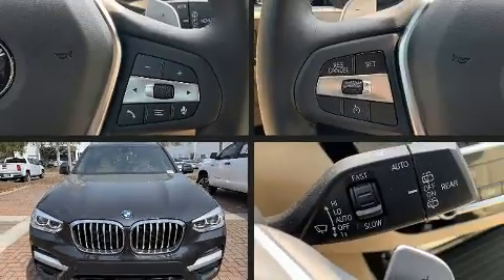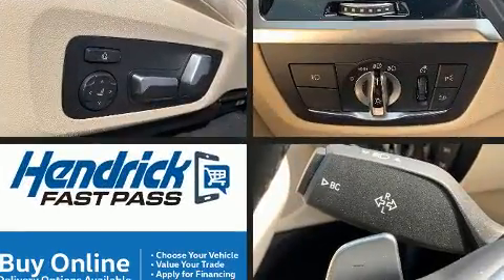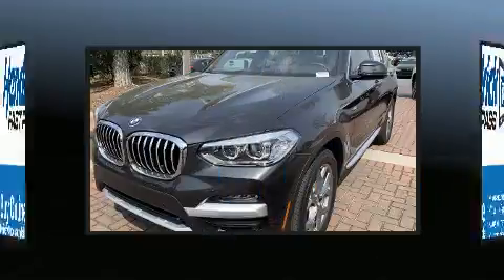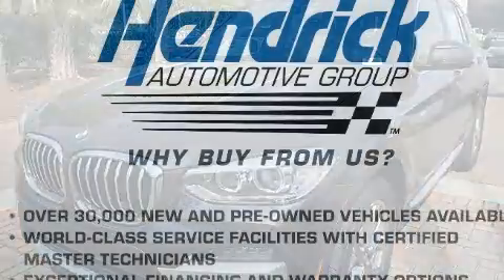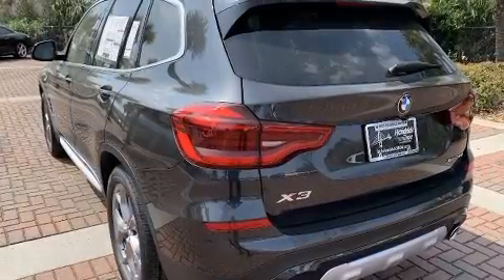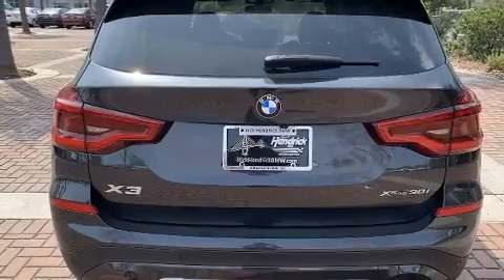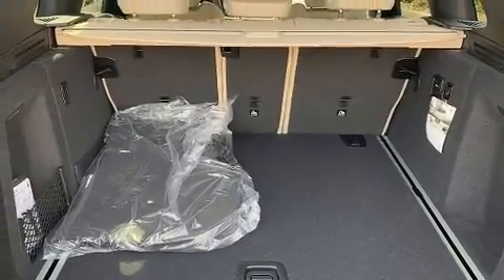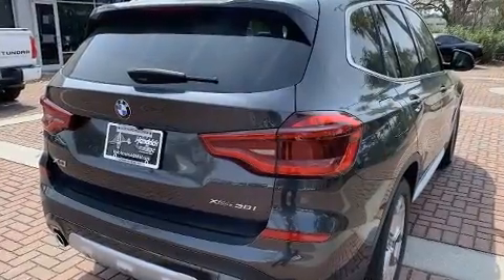2021 BMW X3 xDrive30i in Charleston, SC 29407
You can expect a lot from the 2021 BMW X3. Under the hood you'll find a 4 cylinder engine with more than 200 horsepower, providing a smooth and predictable driving experience. Well tuned suspension and stability control deliver a spirited, yet composed, ride and drive The engine breathes better thanks to a turbocharger, improving both performance and economy. All of the premium features expected of a BMW are offered, including: a tachometer, heated seats, automatic temperature control, heated steering wheel, power door mirrors, a power rear cargo door, and cruise control. For drivers who enjoy the natural environment, a power moon roof allows an infusion of fresh air. BMW ensures the safety and security of its passengers with equipment such as: dual front impact airbags with occupant sensing airbag, head curtain airbags, traction control, brake assist, a panic alarm, an emergency communication system, and 4 wheel disc brakes with ABS. You'll never lose visibility with rain sensing wipers, which activate automatically when the drops start to fall. You will have a pleasant shopping experience that is fun, informative, and never high pressured. Please don't hesitate to give us a call.